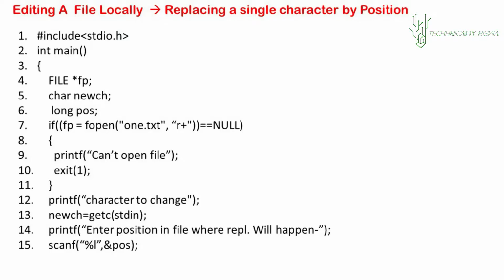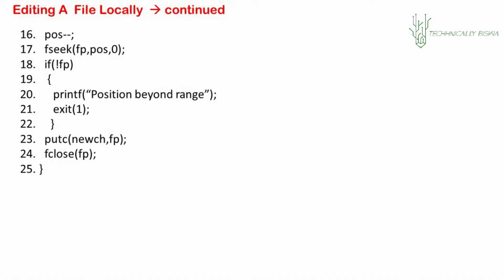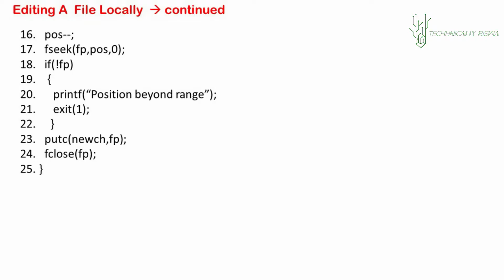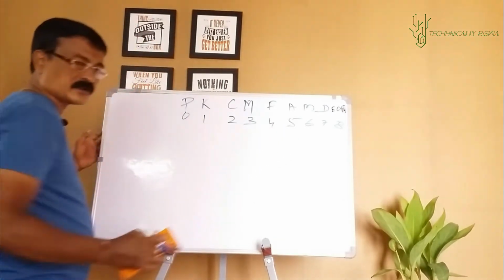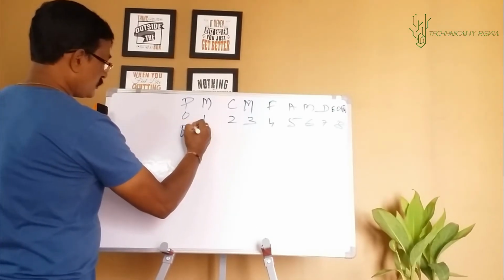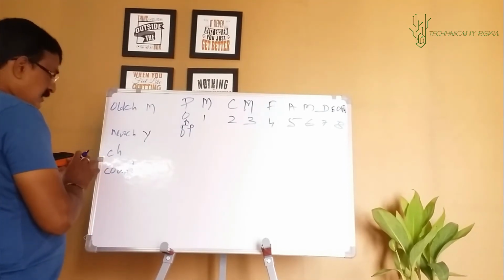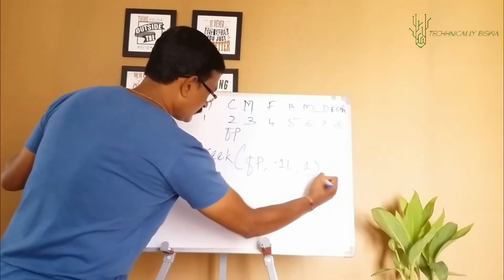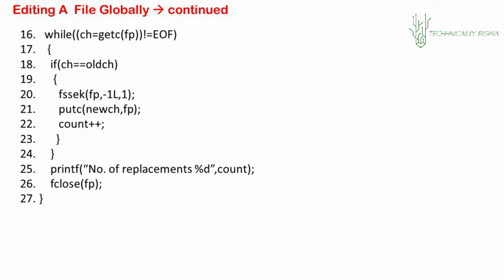File I/O in C Part 4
In this part of file handling we discuss local and global editing using fseek and various other related functions